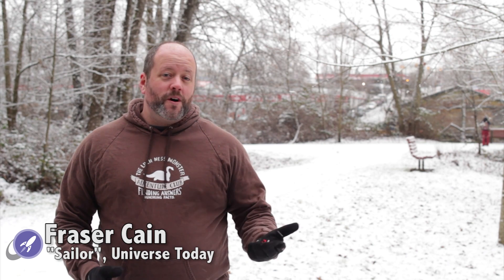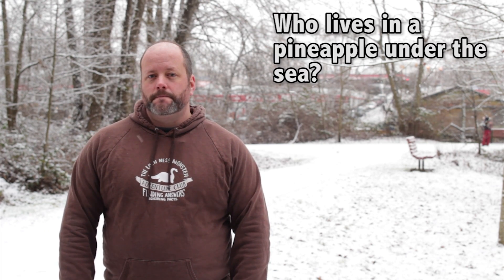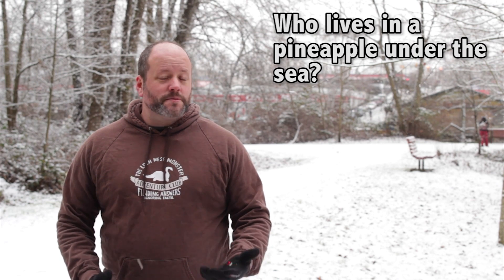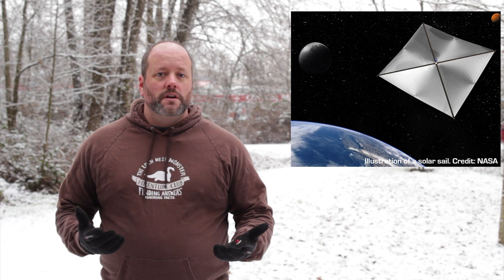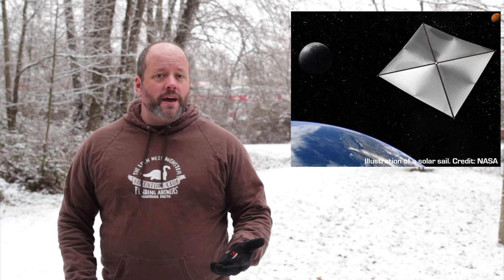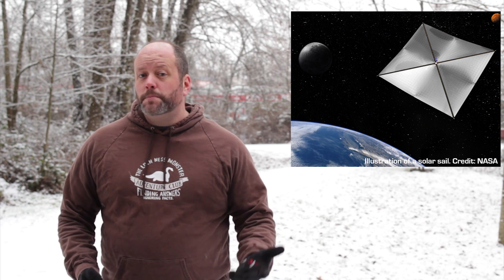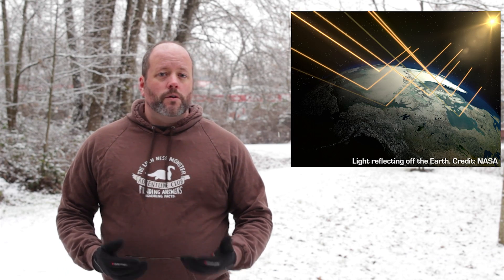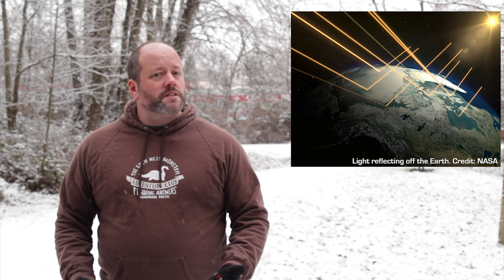What Is A Solar Sail?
I'm Fraser Cain, and I'm a sailor. Well, okay, I've got a sailboat that I take out on the water when its warm and the weather's nice here on Vancouver Island. I think it's one of the reasons I absolutely love the idea of a solar sail.

Here's how they work:  Light is made up of photons. Even though they have no mass at rest, they have momentum when they're moving, well, light speed. When they reflect off a surface, like a mirror or a shiny piece of metal, they impart some of this momentum to that surface. This effect is negligible here on Earth, but out in space, with forces perfectly in balance, that additional momentum can really add up.

A spacecraft flying to Mars gets pushed off course by several thousand kilometers because of light pressure from the Sun.If mission planners didn't compensate for this drift, their spacecraft would miss the planet, or even worse, crash into it. Even though the total amount of pressure per square meter on a solar sail is minuscule, it's constantly streaming from the Sun, and it's totally free. And propulsion that you don't have to carry with you is the best kind there is.

This is more than just an idea. Solar sails have already been launched and deployed in space. The Japanese Ikaros satellite unfurled a 14-meter solar sail back in 2010. NASA launched its own Nanosail-D spacecraft in 2011. An even bigger solar sail, the Sunjammer, is planned for launch in 2014. The Planetary Society is working on a solar sail project as well.

The closer to the Sun you are, the better they work. In fact, a solar sail would be an ideal vehicle to explore the regions of Mercury and Venus, since they receive so much radiation. But you're probably wondering how a solar sail could get down to those planets because light is streaming from the Sun in all directions. It's all about raising and lowering your orbit. If you want to raise your orbit around an object, all you have to do is speed up. And if you want to lower your orbit, you just need to slow down.

A solar sail launched from Earth would start out with the same orbital velocity around the Sun as the Earth. To get into a higher orbit, it tilts the sail so that the light from the Sun speeds it up. And to get into a lower orbit, it tilts in the opposite direction, and the light from the Sun acts like a brake.

A solar sail might even be the ideal spacecraft to make the journey to another star. An interstellar solar sail could lower its orbit so that it's just above the surface of the Sun. Then, it would unfurl the full sail and capture the most possible photons. A series of powerful laser beams would then target the sail and increase its velocity to a significant fraction of the speed of light.

Of course, you'd need a solar sail thousands of kilometers across, made of a material thinner than a human hair, and lasers putting out more energy than all of humanity. The idea is still intriguing, even though it's well outside our current technology. Once this technology gets better tested, we'll to see many more missions employ solar sails as part of their propulsion system.